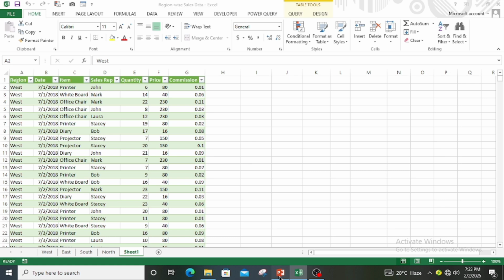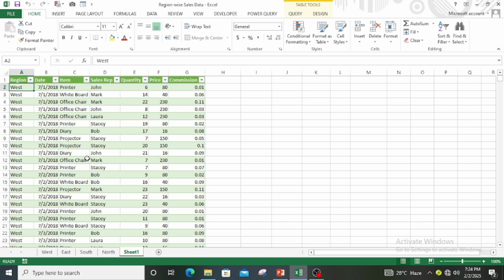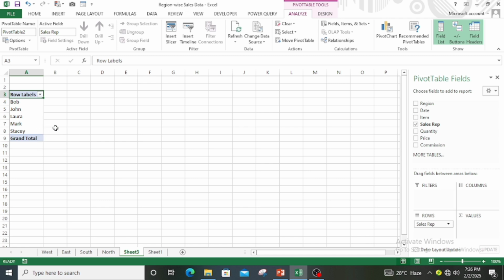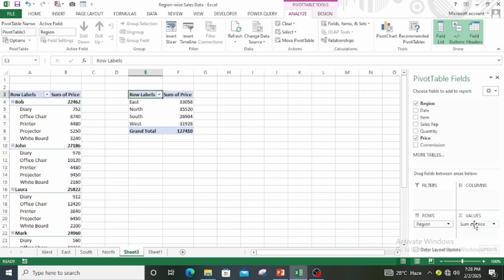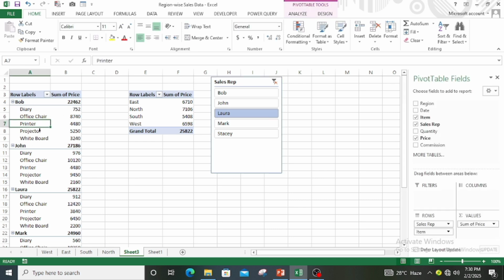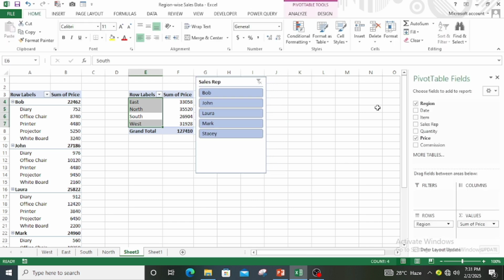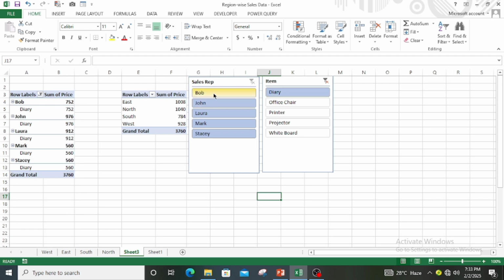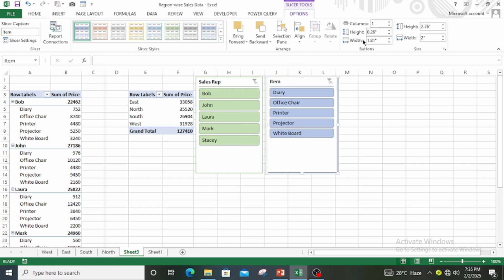Pivot Table and Slicer in Ms Excel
Mastering Pivot Tables and Slicers in Microsoft Excel

🌟 In this video, we'll guide you through the powerful features of Pivot Tables and Slicers in Microsoft Excel. Learn how to create dynamic and interactive reports that will transform your data analysis skills.

Pivot Tables help you summarize, analyze, and explore data in a visually appealing manner. Adding Slicers makes it even easier to filter your data and gain insights with just a few clicks. Whether you're a beginner or an advanced user, this tutorial will provide valuable tips and tricks to enhance your Excel proficiency.

Your support helps us bring more valuable content to you. 📊✨

How to Append Different sheet in Microsoft Excel